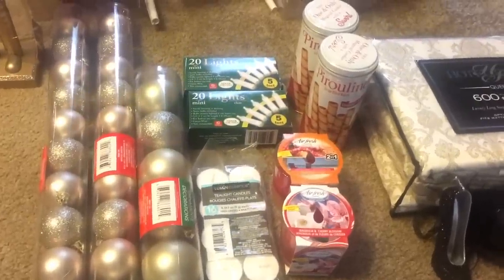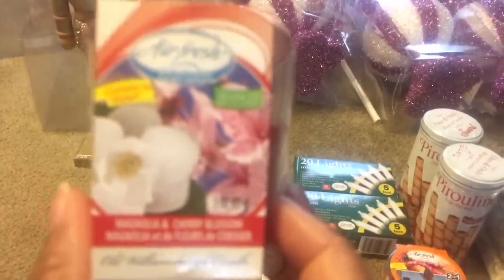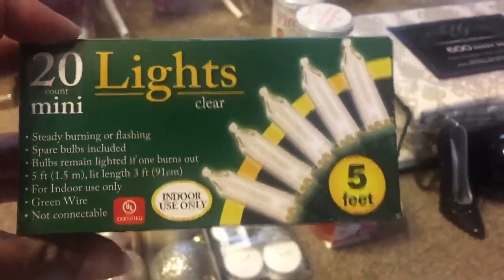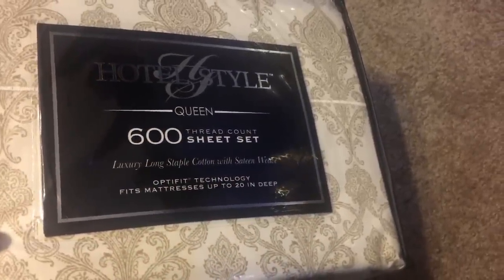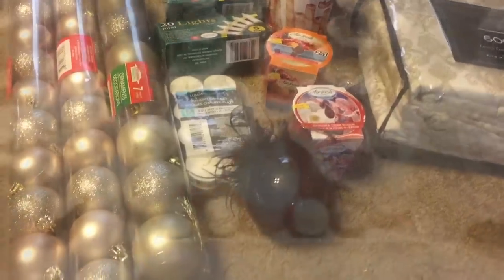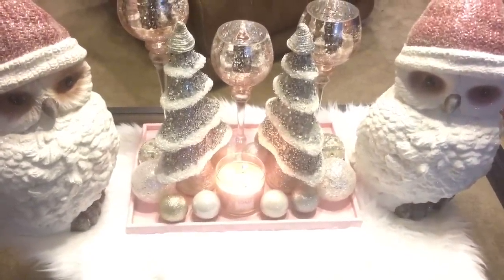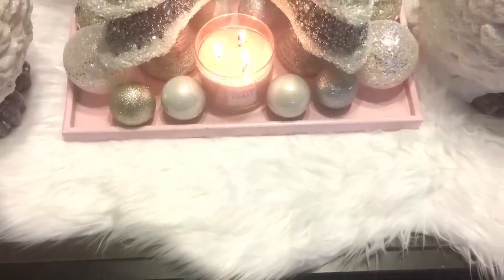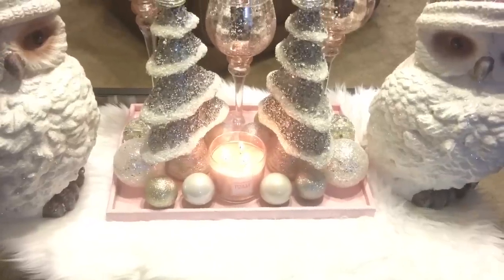2018 CHRISTMAS COFFEE TABLE/ WALMART AND DOLLAR TREE HAUL🎄🎄🎄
The Holidays are approaching fast. Please check my channel so you won’t miss out on a video.